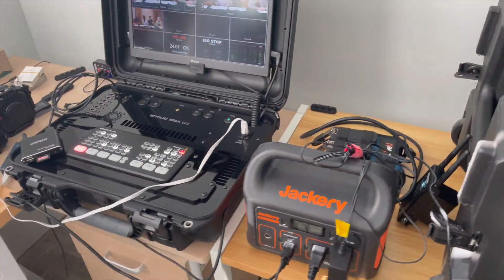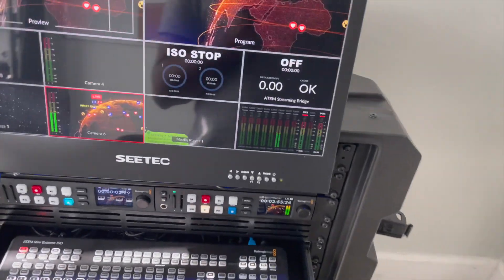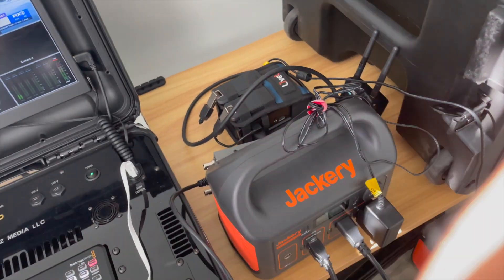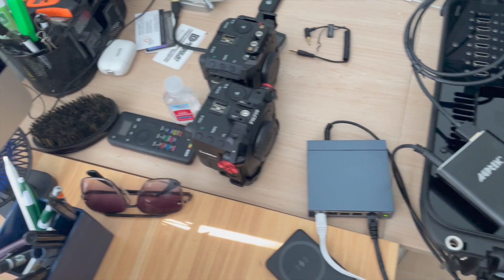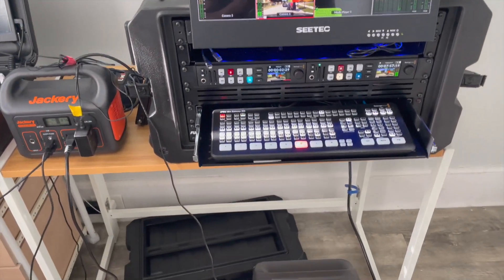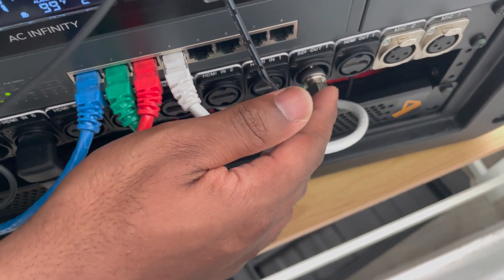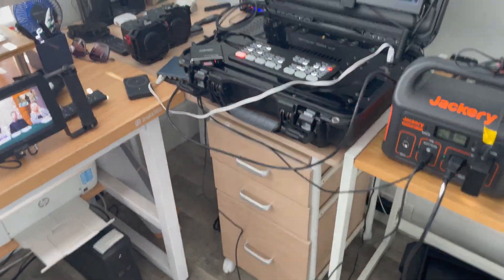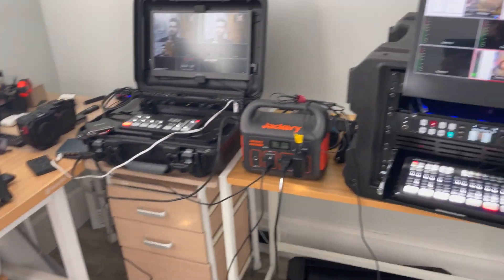ATEM RACK MOUNT BUILD VS PELICAN CASE BUILD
Pros and Cons of each build.

MY EVERYDAY TOOLS FOR RUNNING MY  PRODUCTION COMPANY

My Favorite Custom uniforms & Work Gear To Look professional On Site

🦺 Opentip  ( Here i purchase my custom reflective work vests )

1300 South Columbus Blvd Ste.1

ABOUT DAVID BEY
DAVID BEY is a Content Creator, YouTuber, and Owner of Beyfilmz Media Production Company

David Bey was born with an innate work ethic, resilience, and adaptability. I have built a strong inventory of industry progression that has ultimately led me to launch myvideo production company, Beyfilmz Media. Video production  became the catalyst for me to also complete many online courses covering the dynamics of live streaming, Virtual Reality, and 360 Virtual Tours. David Received his Certification of Completion at Virtual Tour Pro in 360º Photography for Virtual Tours.